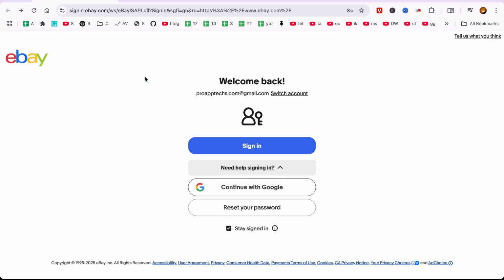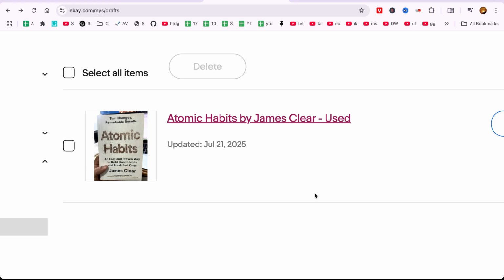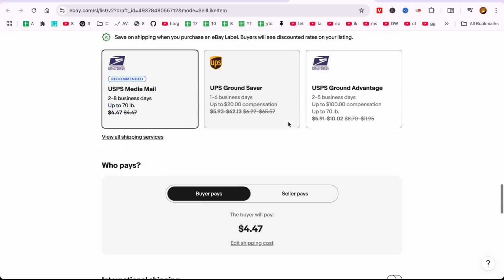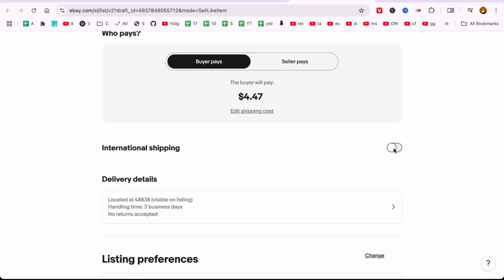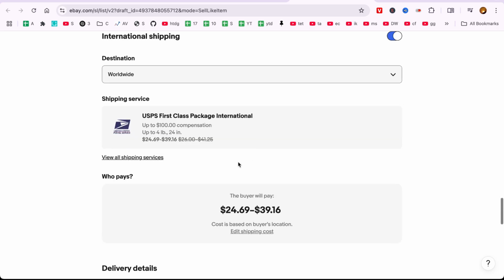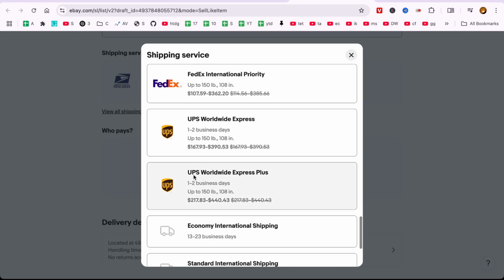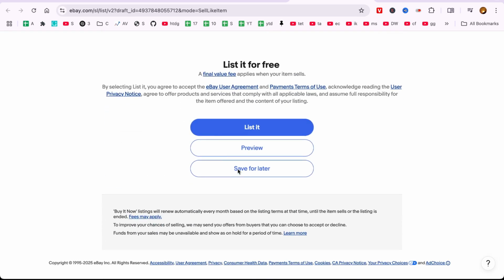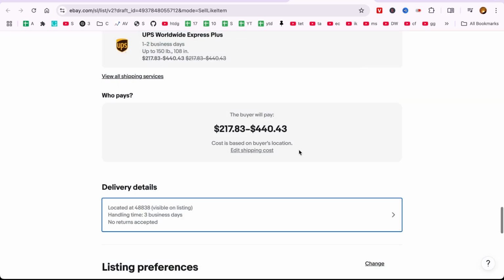How to Set Up International Shipping on Ebay & Sell Globally Easily in 2026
In this video, I have shown how to set up international shipping on eBay and start selling your products globally with ease in 2026. Whether you’re a new or experienced seller, expanding your reach to international buyers can significantly increase your sales and visibility on eBay.

This tutorial walks you through enabling international shipping settings, choosing between eBay International Standard Delivery, Global Shipping Program (GSP), and custom shipping rates. I also explain how to set shipping zones, exclude countries, and make sure your listings are optimized for global exposure.

You'll also learn how to manage customs information, estimated delivery times, and how to avoid common mistakes that cause delays or order cancellations. Selling internationally might sound complicated, but with the right setup, it’s actually simple and automated.

Watch till the end for tips on handling returns, pricing smartly for different regions, and using eBay’s seller tools to track your international performance.